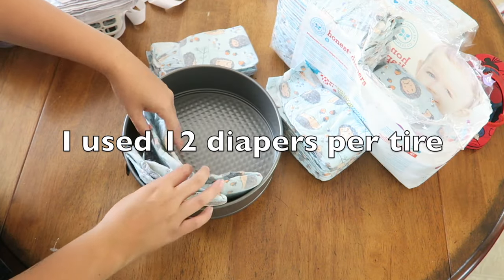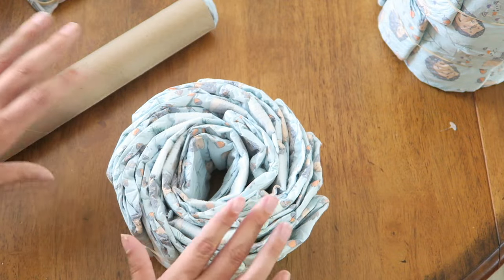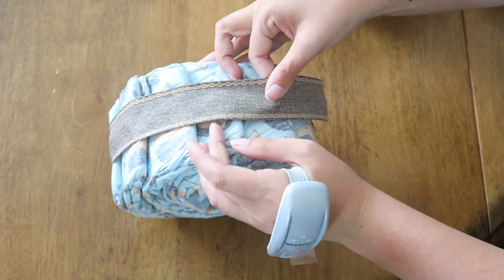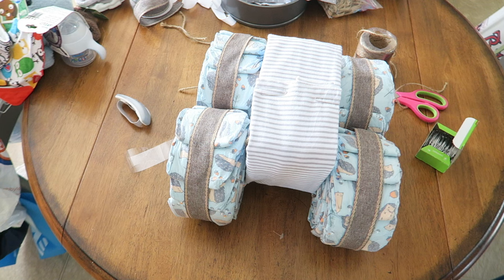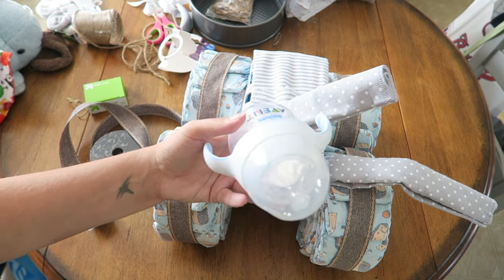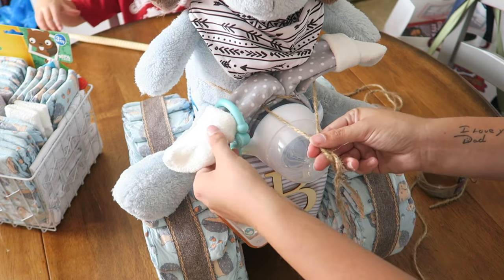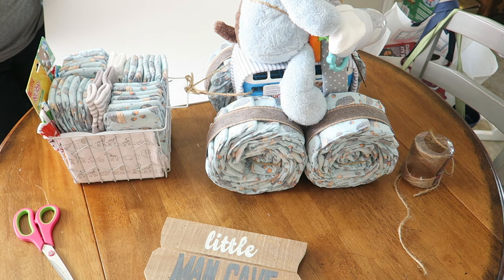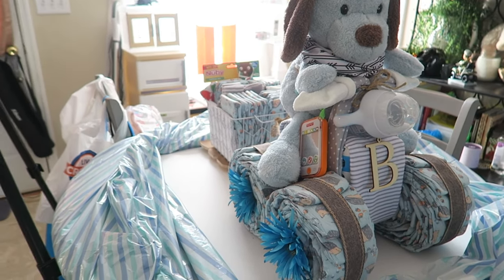DIY 4 Wheeler Diaper Cake Detailed How To With Trailer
This is a very detailed video on how to make a 4 wheeler diaper cake with an attached trailer for extra goodies. This gift was a big hit with everyone at the baby shower. They even showcased it on a table for everyone to look at. I highly recommend making this for any parents to be!

Dishwasher basket
Sippy Cup With Handles
2 Paper Towel Holders
4 Booties
2 Bibs
80 Diapers
Rubber Bands
Jumbo Paper Clips
Burlap Bow
Wooden Letter For Baby’s Name
Phone Toy
Ribbon
Jute Cord
4 Receiving Blankets
Stuffed Animal
Basket
Giant Gift Bag
Foam Board
Scissors
Tape
4 Flowers

1. Make 4 diaper wheels.
2. Roll up 3 diapers to put in to each paper towel holder for the axel.
3. Wrap ribbon around diaper wheels to cover up rubber bands.
4. Insert paper towel holders into diaper wheels and tie with jute cord to hold everything together.
5. Fold 1 receiving blanket to fit around axel and dishwasher basket.
6. Fold and tape 1 receiving blanket into handle bars.
7. Place handle bars on top of the paper towel holder, put the dishwasher basket on top of that, then finish wrapping the 1st receiving blanket around the paper towel holders and dishwasher basket. Paper clip the blanket into place.
8. Take sippy and place on top of receiving blanket and dishwasher basket.
9. Put wooden letter on the sippy cup.
10. Wrap the blanket/handle bars through the sippy cup handles and secure with rubber band and paper clips.
11. Put bib and phone on stuffed animal.
12. Wrap jute cord around stuffed animal and tie a bow in front of the rubber band and paper clips on the handle bars.
13. Add booties to handle bar.
14. Put 2 receiving blankets in basket with the extra booties, diapers, and bib.
15. Tie basket with jute cord to dishwasher basket to make the trailer.
16. Put bow on the back of trailer/basket.
17. Put flowers into the diaper wheels.
18. Place the 4-wheeler and trailer on top of the foam board.
19. Wrap everything in the giant gift bag.